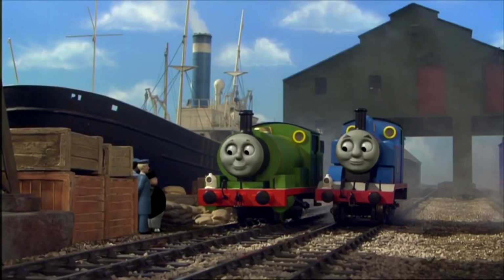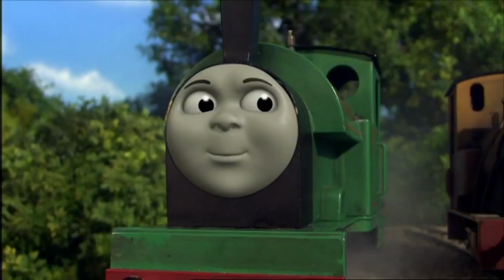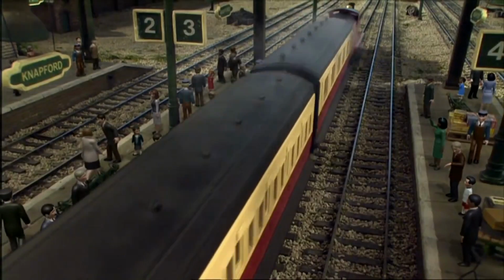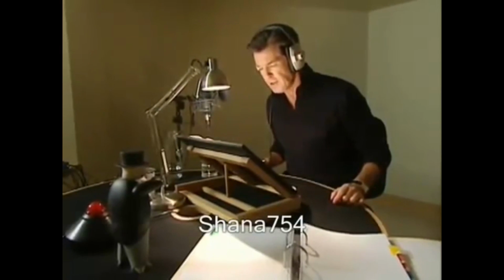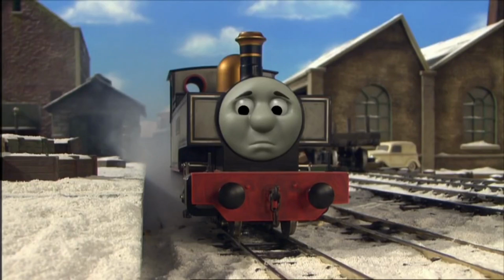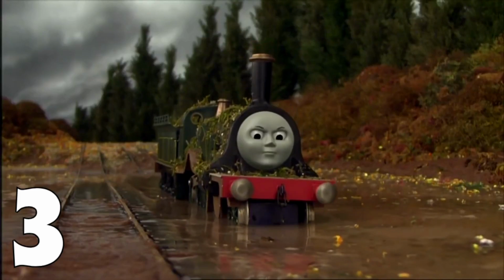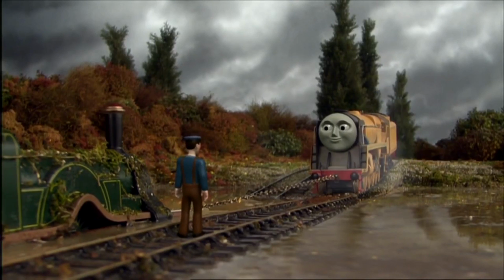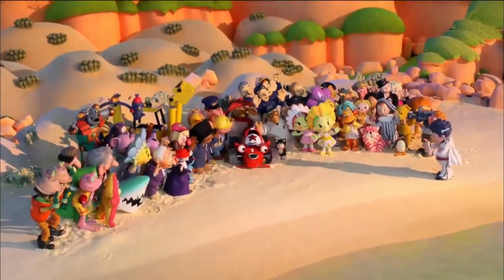Thom-tober: Season 12